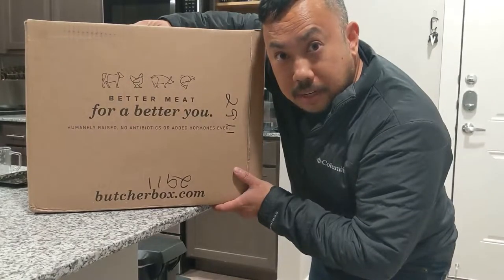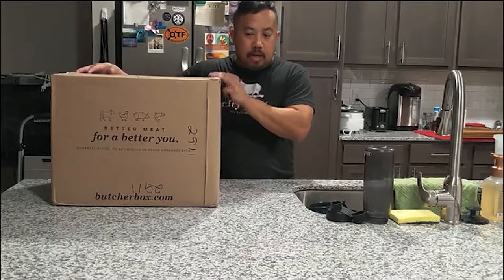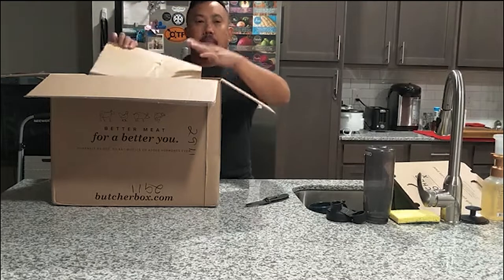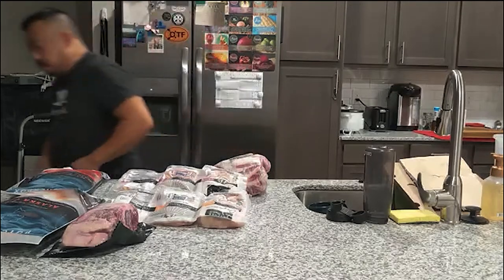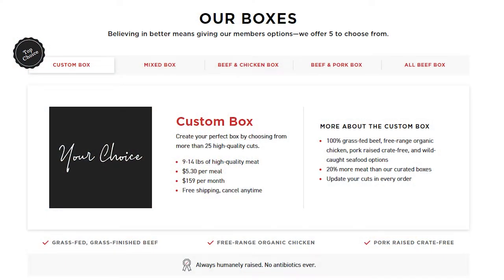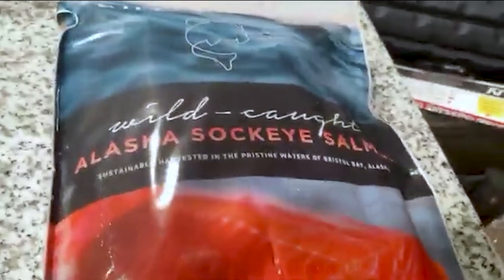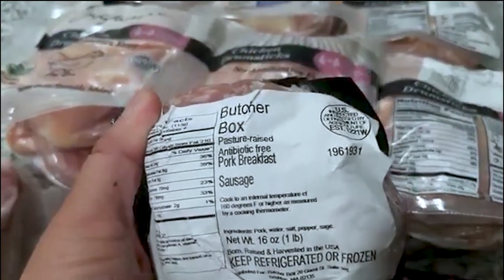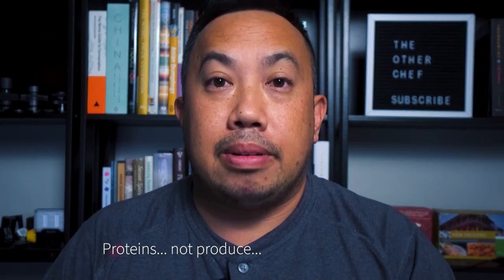ButcherBox Unboxing and Honest Review | Ask the Chef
In this episode of "Ask the Chef", Chef Jimmy unpacks a box from ButcherBox and provides an honest review of this meat delivery service.

Some information about ButcherBox:

ButcherBox is a meat/seafood delivery service.  You can choose all beef, all chicken, all pork, or a combination of items to include seafood (custom box).  ButcherBox also has other items such as bacon, bison, turkey, and other unique items that can be added on for holidays or special events on a one-time basis.  No subscription is required!  You can get boxes monthly or every 6 weeks or so on.  This is a great option for meal prep and the boxes are delivered to your home.  The contents in the box will come frozen with dry ice packs as well as insulation to maintain the contents to be frozen.

👨‍🍳About TheOtherChef
TheOtherChef is a Food and Travel focused channel that talks about the foodservice industry,  provides recipes, teaches cooking skills, does culinary tool reviews, and Vlogs on the eats and drinks all over America.  If you want to learn about how to become a better cook, chef, or learn about where to grab a great meal, follow this channel!

Video was created by Jimmy Lê, who is the owner of all video or photo content. Filmed with the Sony a6400, Sony RX100V,  and the GoPro 9 (links below if you want to purchase.)

⚜️Chef Jimmy Le's Professional Background⚜️
Jimmy Le has been a chef for over 16+ years working in kitchens spanning from New Orleans, LA, Baton Rouge, LA, Dallas, TX, and Portland, OR.  He also has a small food business in Portland that focuses on serving some of the best Cajun/Creole food in the Pacific Northwest.  He is also a former culinary instructor and continues to mentor students who want to go into the foodservice industry.  He also has consulted for multiple food businesses all over Portland, Baton Rouge, and New Orleans.  He is the Owner and Head Chef of "TheOtherChef."  TheOtherChef provides cooking classes, catering, consulting, and supports local Farmers' Markets as a seasonal hot food vendor.

The Chef's preferred tools and equipment
📸Main Camera
Wide Vlog Lens
Vlog Camera
💡Ring Light
Travel Tripod

🔪Chef's Knife
🔪Paring Knife
🔪Serrated Knife
🔪Flexible Boning Knife
🛍️Knife Bag
Japanese Mandoline
Hand Blender
Food Processor
Stand Mixer
Sous Vide
Bag Sealer

Logo Design by - Alex Hoang
Music from the YouTube Library - Chill